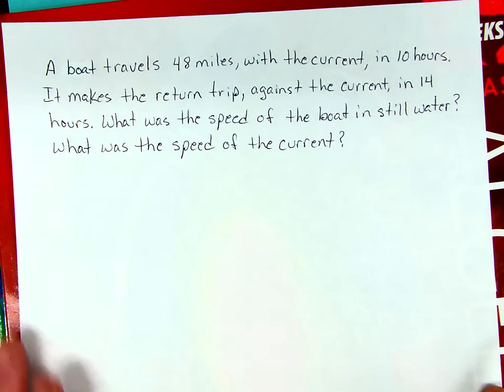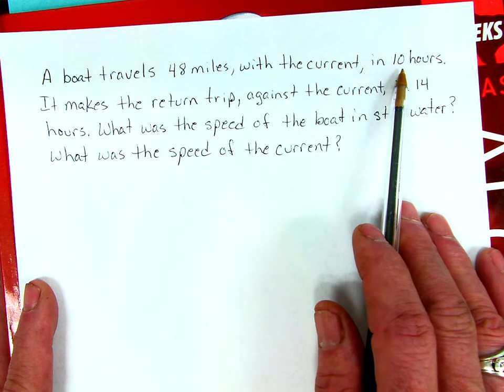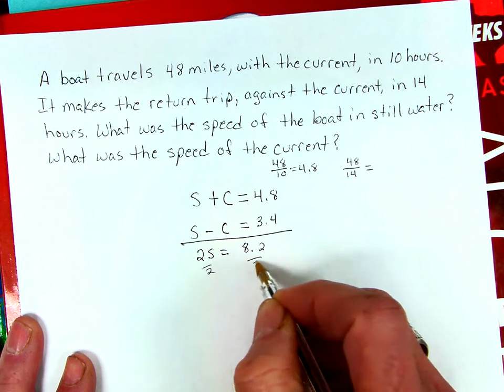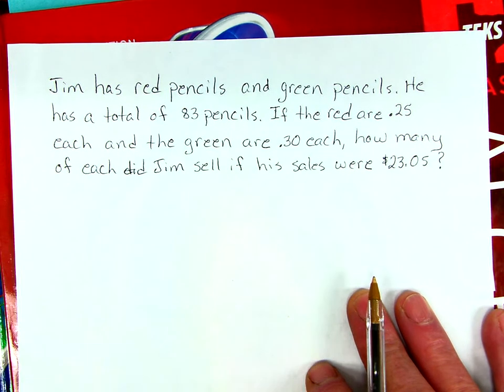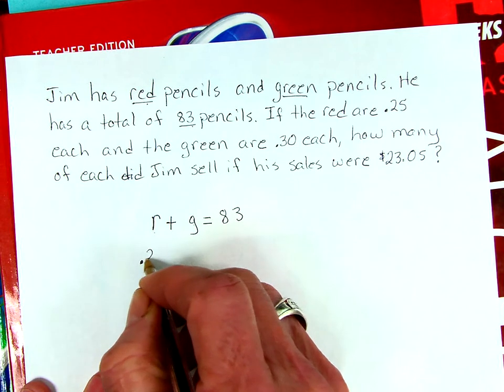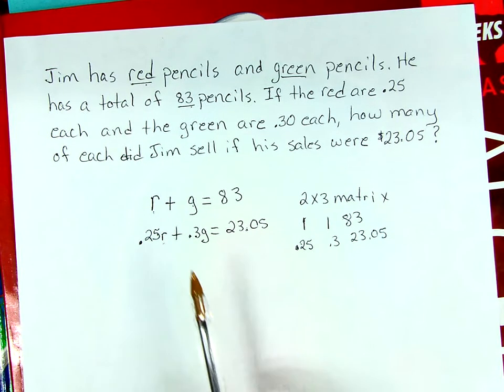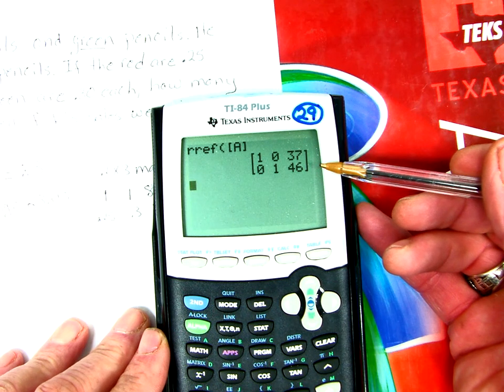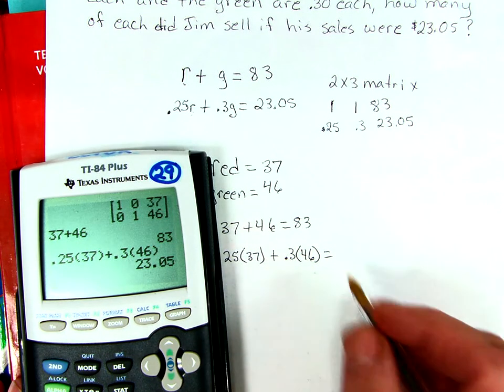SystemsOfEquationsWordProblems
Classic systems of linear equations word problems. How to solve using a calculator and by hand.